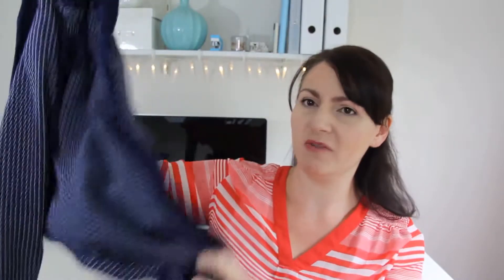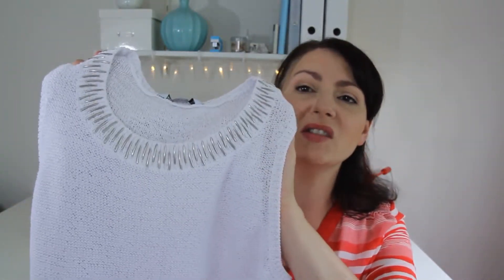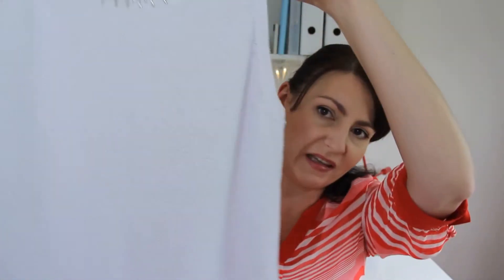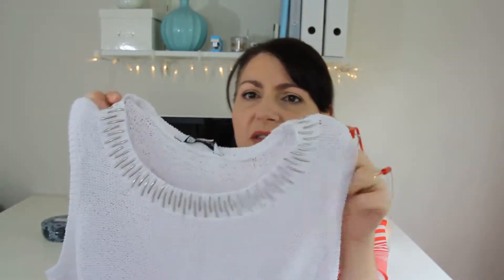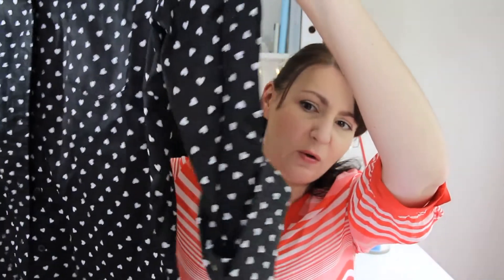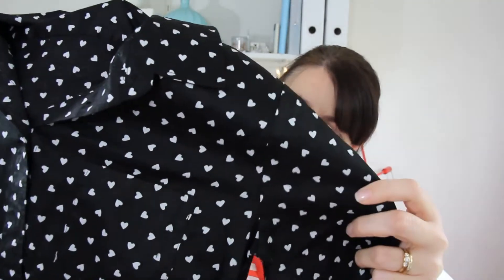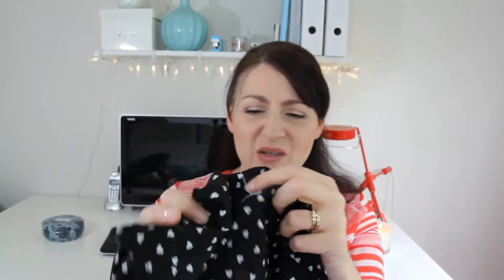Clothing & Accessories Haul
I recently did a little shopping and here I share the clothing and accessories that I purchased.  Hope  you enjoy!